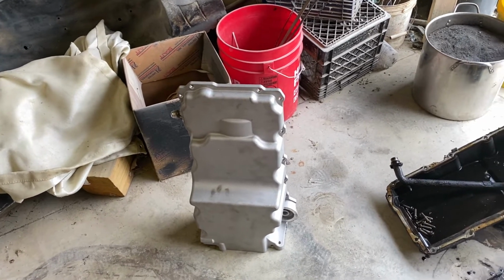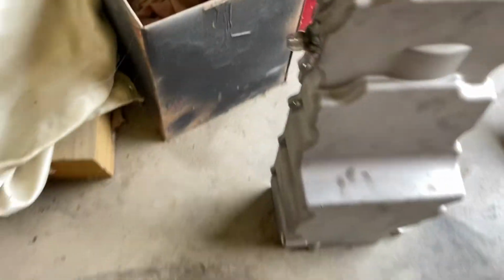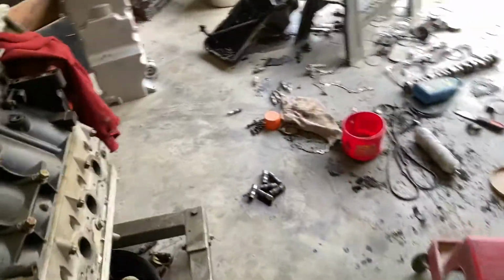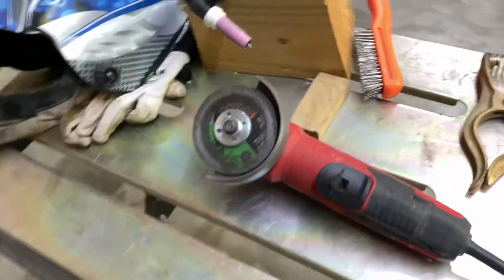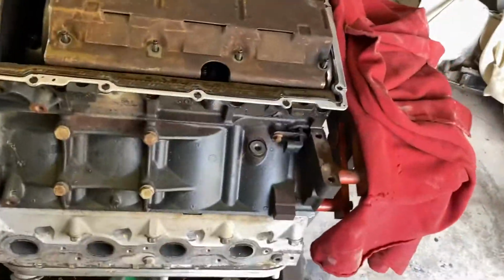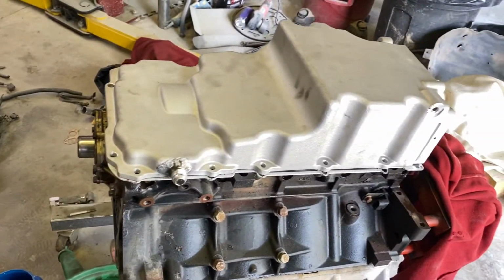Chevy S10 LSX turbo build. Truck windage tray with the Holley 302, fbody, or muscle car pan.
I modified the truck windage tray to fit the muscle car oil pan.  It will perform fine and you can save some dough...

1983 Chevy S10 first gen square body LSX swap turbo build hot rod sloppy budget.  VS racing turbo 4L80e 8.8